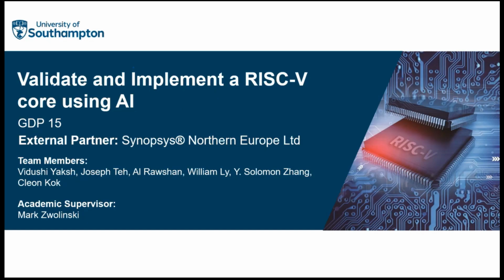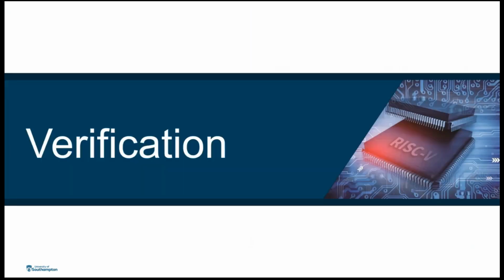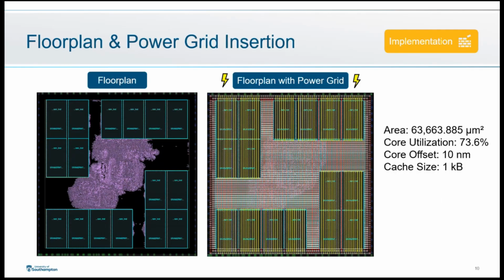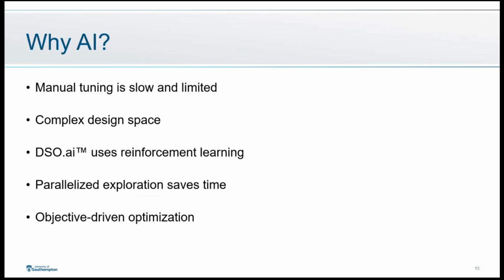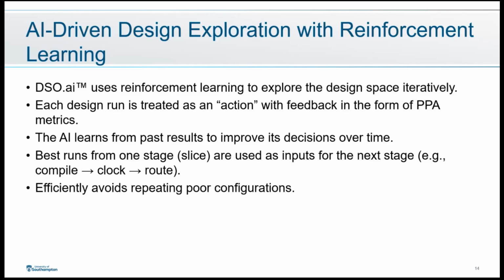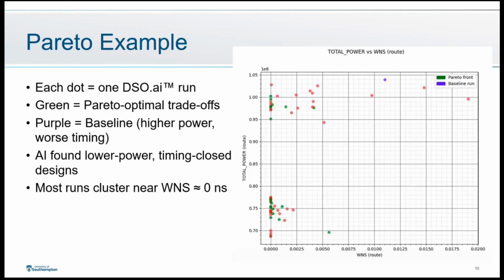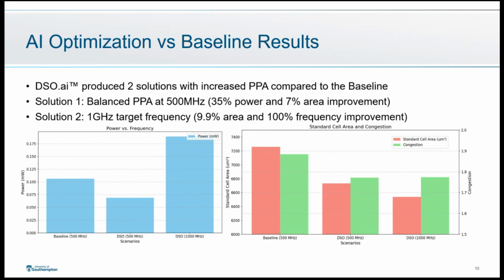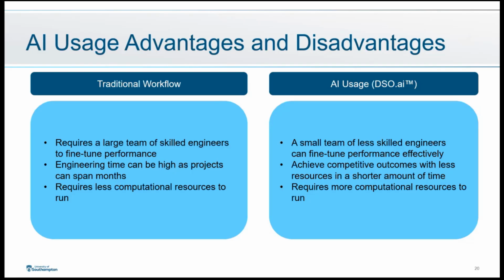Validate and Implement a RISC-V core using AI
This project validated and implemented a RISC-V core using AI, focusing on distinct verification and implementation phases. Verification aimed to explore verification flow and conduct coverage analysis of a Bluespec MCU SoC. The implementation phase involved creating a baseline RISC-V core design using Synopsys Fusion Compiler™, which was subsequently optimized for Power, Performance, and Area (PPA) with Synopsys DSO.ai™ by exploring search space with custom permutons. This resulted in 2 separate designs; one running at a 500MHz frequency with power and area significantly under target PPA requirements, and another running at 1GHz with higher power and area metrics while still conforming to target PPA requirements.